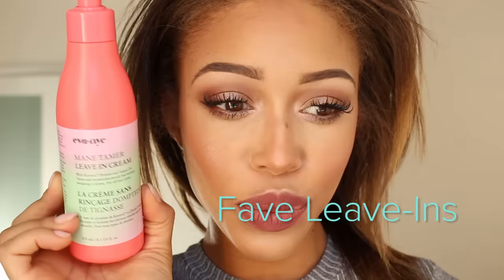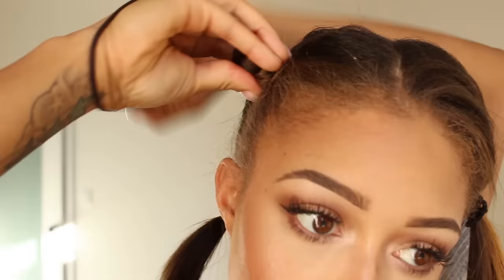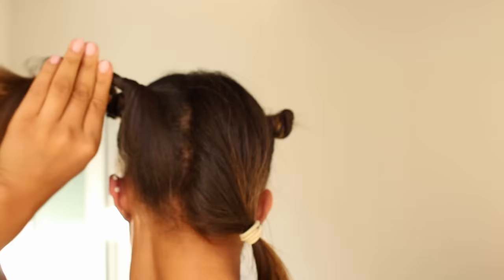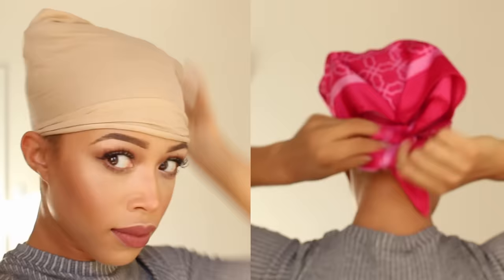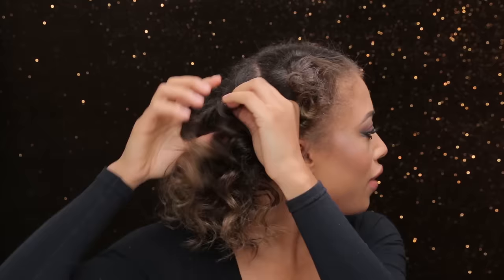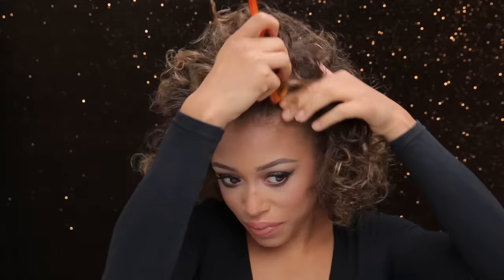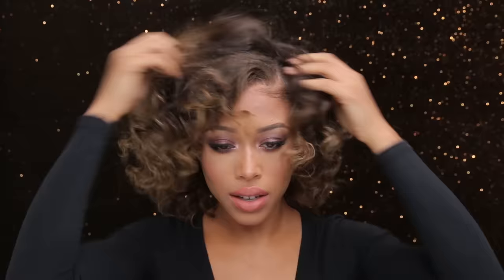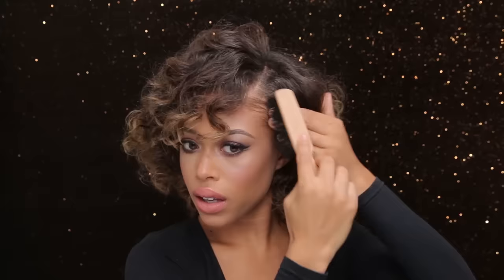Overnight HEATLESS Curls | Short Hair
These are SUPER simple to install and its my new favorite way to wear my natural hair. You can install these Bantu Knots with wet or dry hair, depending on how much time you have and how thick your hair is.

My hair is very fine, so I find that 4 big knots are perfect for the curls I want to achieve.
The larger the knot, the looser the curl.

My favorite leave-ins:

Moroccan Oil Hydrating Styling Cream
Eva NYC Mane Tamer Leave In Cream
Alterna Caviar 10 in 1
Coconut Oil